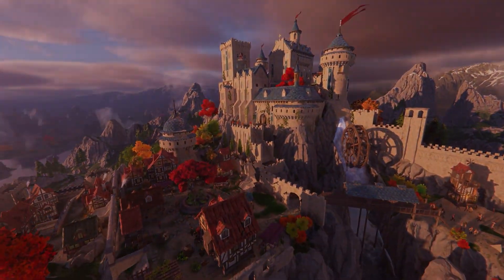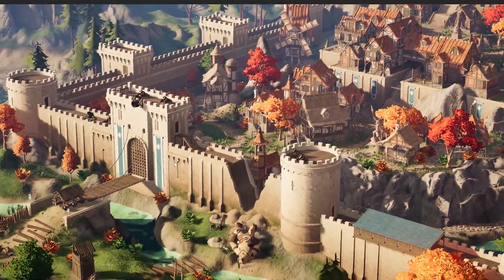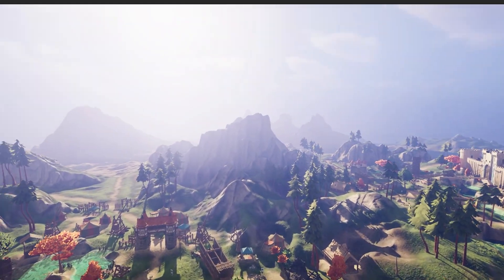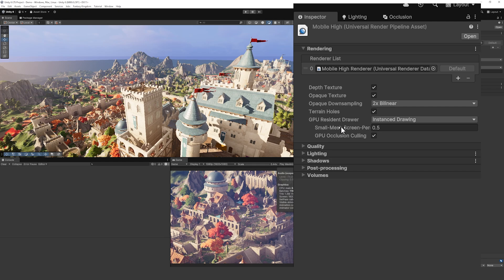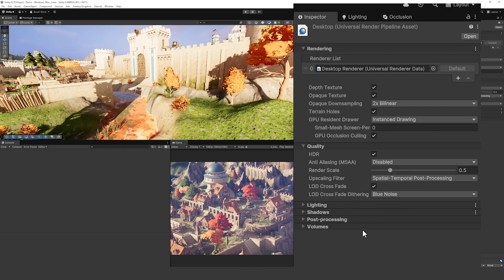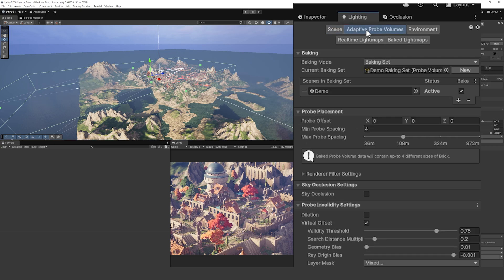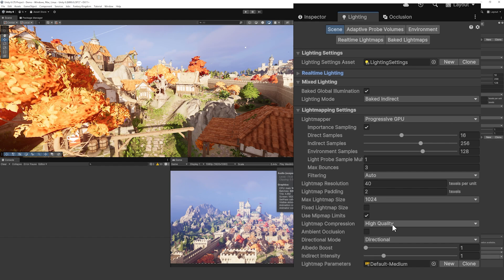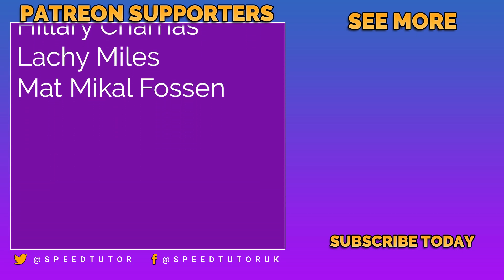Unity 6 NEW FEATURES - Fantasy Kingdom Demo (URP 2024 Demo)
Fantasy Kingdom in Unity 6 URP is a stylized game environment that showcases the advanced rendering performance, cutting-edge lighting capabilities, and strong mobile optimization of URP.